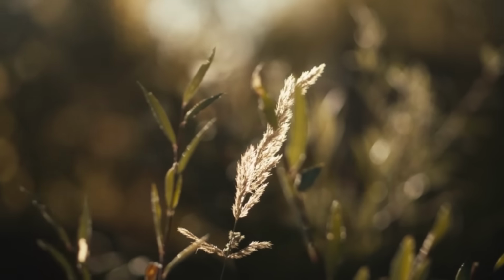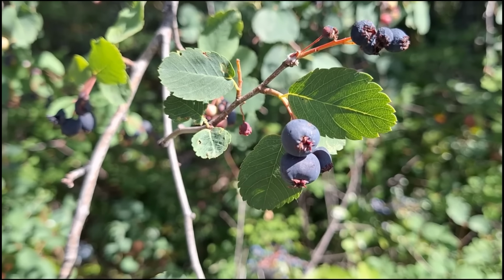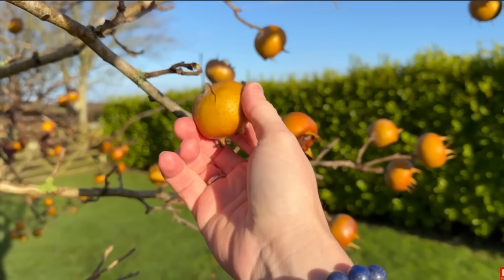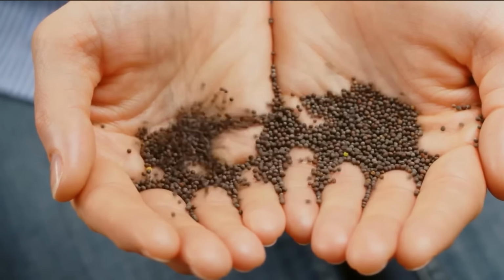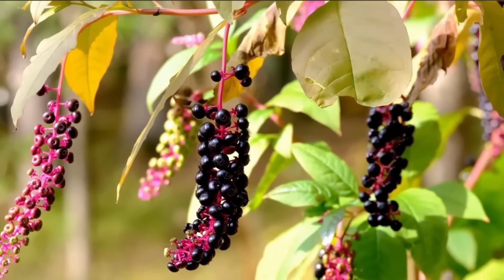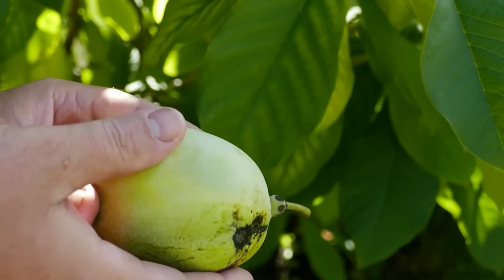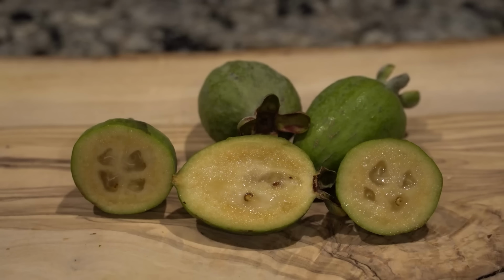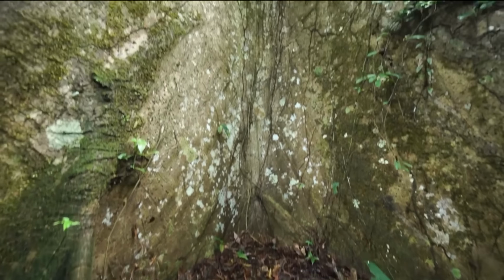20 Productive Crops That Grow Like Fruit Trees!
What if you could plant once… and harvest food for the next 20, 30, even 50+ years? 🌱
In this video, we reveal 20 insanely productive perennial crops that grow like fruit trees — no yearly replanting, no constant tilling, and dramatically less work than traditional gardens. These are the forgotten food plants our great-grandparents relied on to survive harsh winters, economic collapse, and food shortages… and they’re still available today.
From hardy kiwi vines producing 100+ pounds of fruit, to ancient trees that feed families for over a century, to vegetables that come back stronger every year, these crops can completely transform how you think about gardening, homesteading, and food security.
You’ll discover:
✅ Crops that outproduce annual gardens with half the effort
✅ Fruit trees that thrive on neglect
✅ Nitrogen-fixing plants that improve your soil while feeding you
✅ Perennial vegetables you never need to replant
✅ Cold-hardy and drought-proof survival crops
✅ Plants that produce massive harvests for generations
Whether you’re building a permaculture garden, a low-maintenance homestead, or just want to cut your grocery bill permanently, these crops are game-changers.
🌳 Featured plants include:
Hardy Kiwi, Mayhaw, Serviceberry, Cornelian Cherry, Jujube, Medlar, Quince, Aronia, Sea Buckthorn, Goumi, Honeyberry, Elderberry, Mulberry, Pawpaw, American Persimmon, Loquat, Feijoa, Perennial Leeks (Elephant Garlic), Good King Henry, and Jerusalem Artichoke (Sunchokes).
If you’re tired of replanting tomatoes every spring and want a true “plant once, eat forever” food system, this video is for you.
👍 Like the video if you support permanent food systems